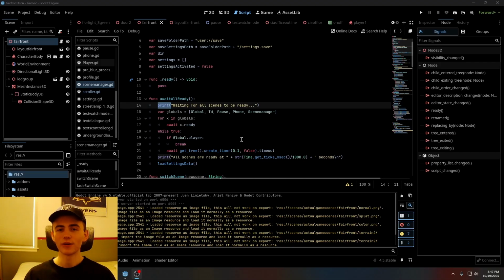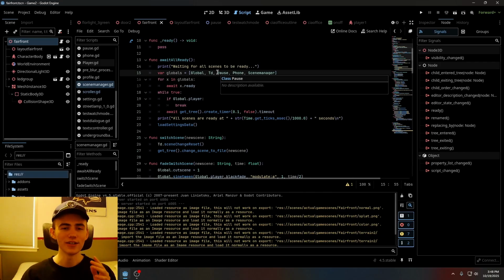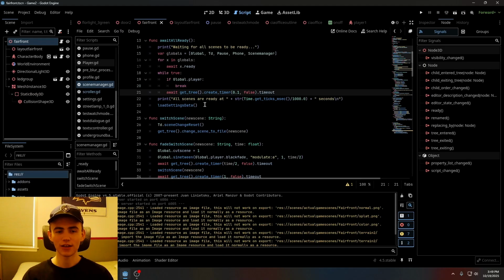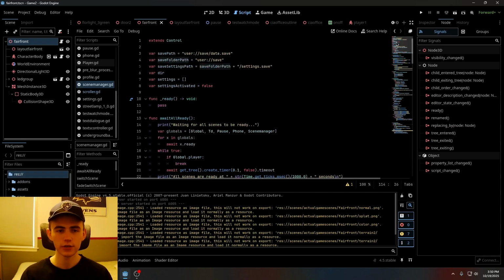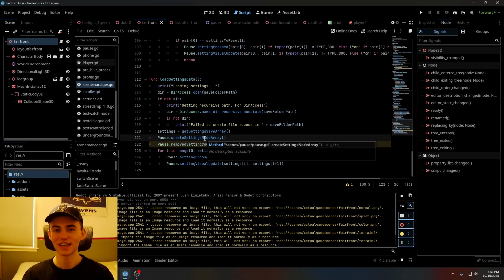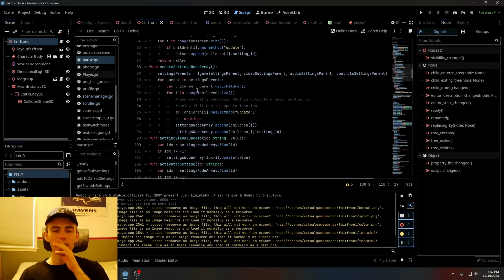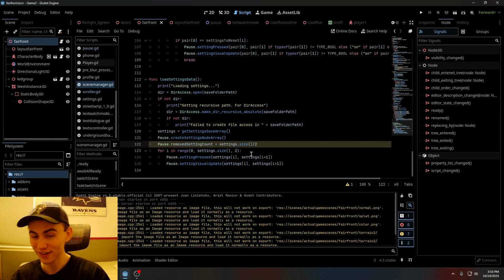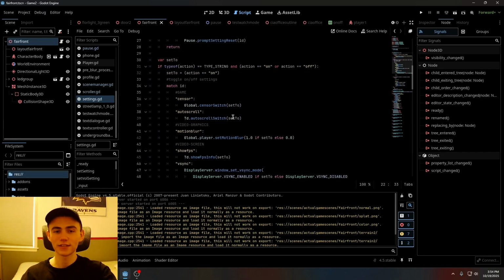Godot Settings Save System Review - How to create the worst save system ever part 1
Game review log